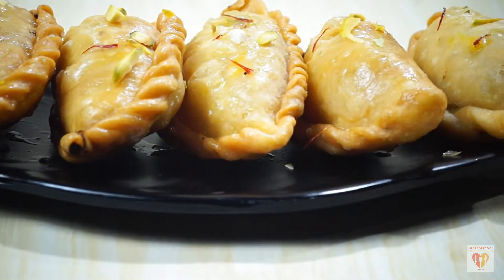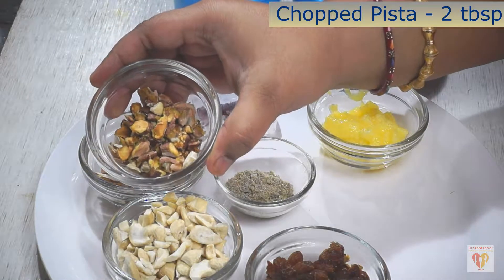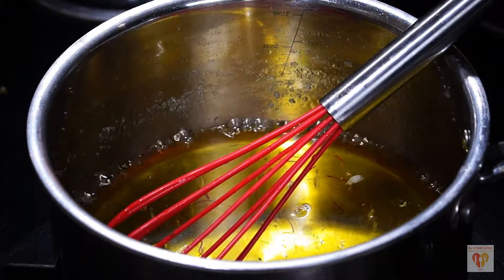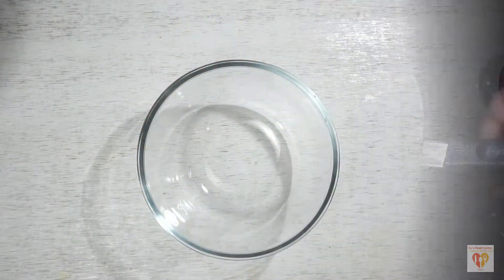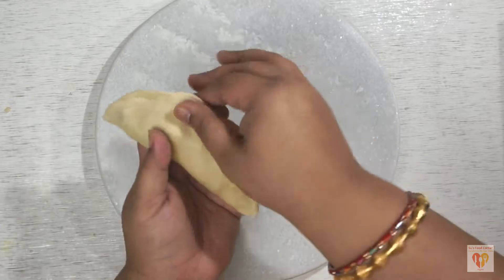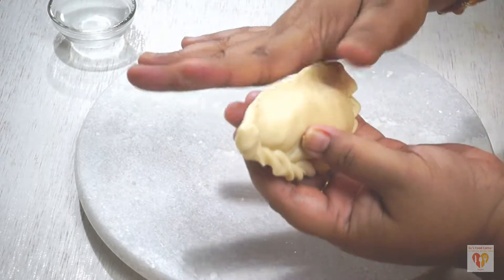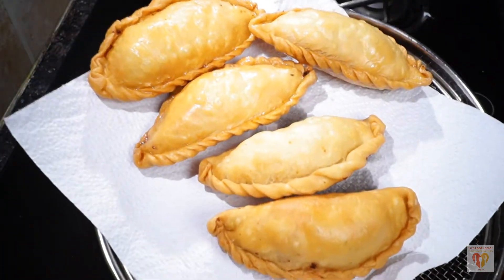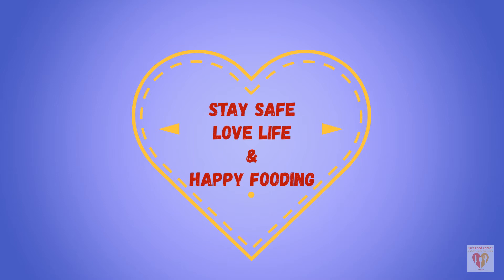Chashni Wali Mawa Gujiya | Authentic, Soft Mawa Gujiya Recipe | Su's Food Corner English